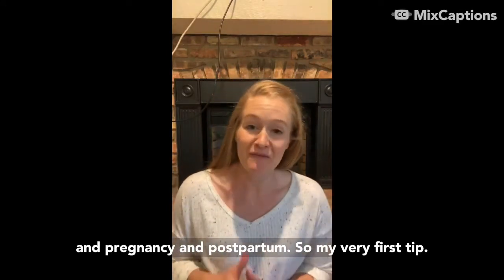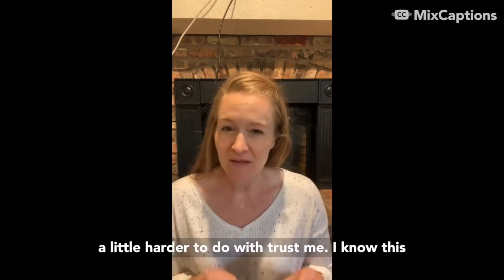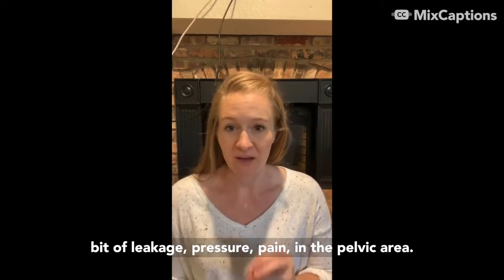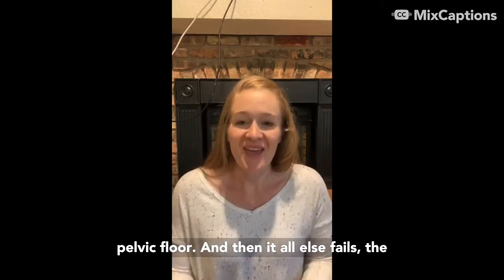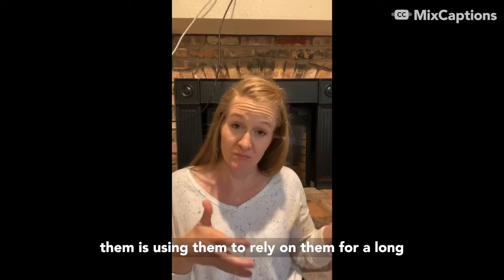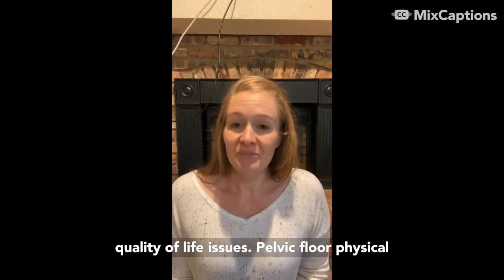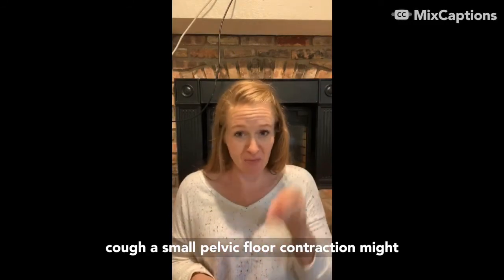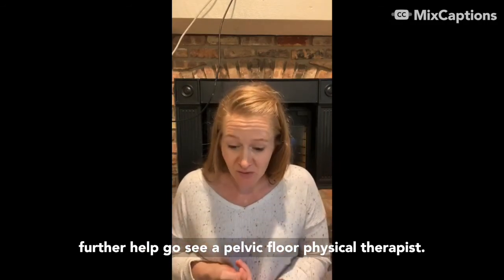STOP THE LEAKS during 😷 cold and flu 🤧 season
Do you dread coughing and sneezing because you’re worried about pain, pressure, or peeing your pants?
Is it becoming more noticeable since becoming pregnant or having a baby?
Today we’re sharing our top four tips to help you manage pelvic floor symptoms more easily during cold and flu season.

PLUS!! We just launched a free FITNESS CHECKLIST for all of our pregnant mamas! to grab your copy ASAP